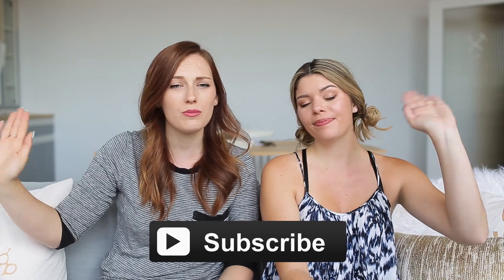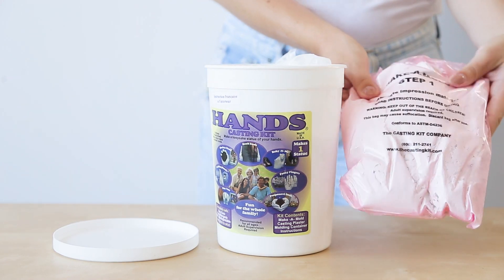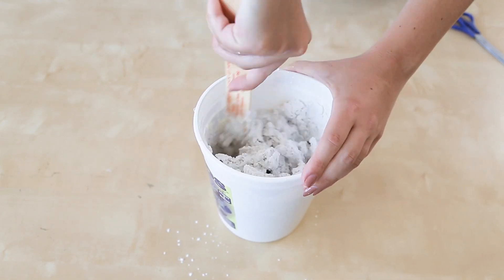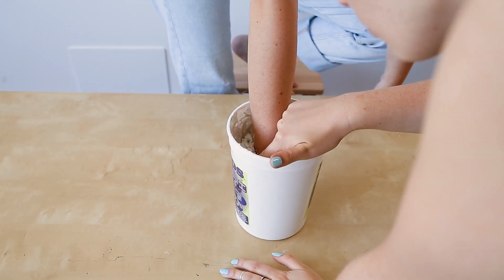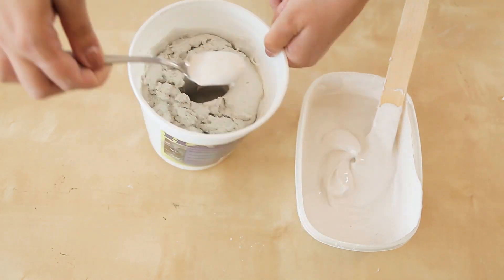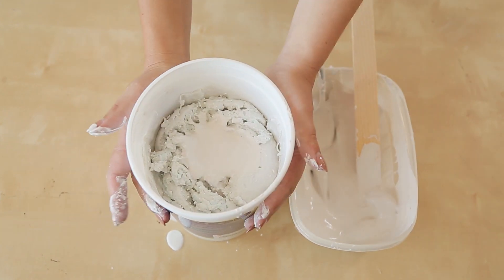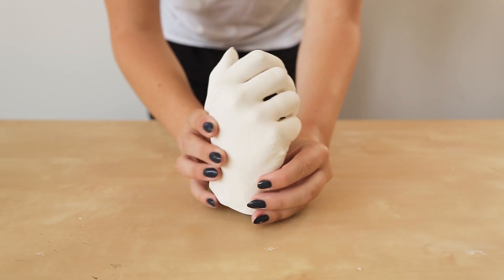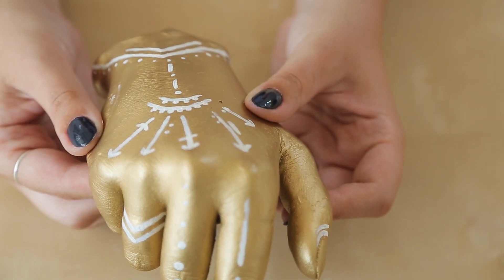DIY GOLD HAND DECOR | THE SORRY GIRLS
Who else has seen this trend gold/brass hand statue decor everywhere on the internet? Using this hand casting mold is equally amazing and creepy (it has EVERY DETAIL of your hand!)

Here's where you can get the mold kit